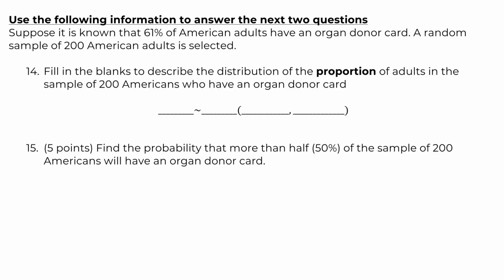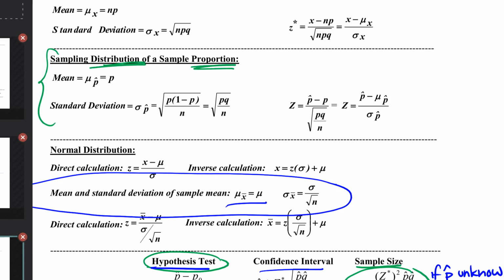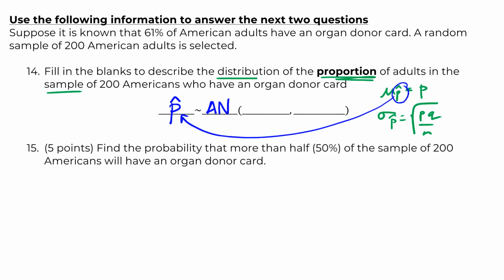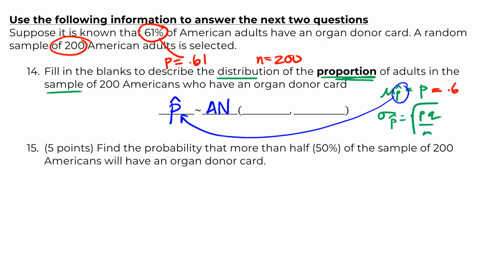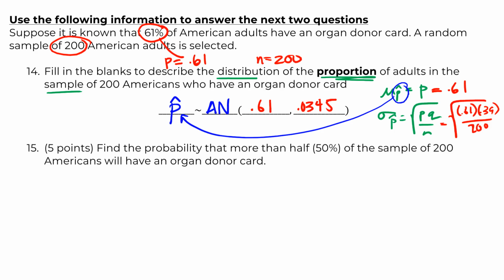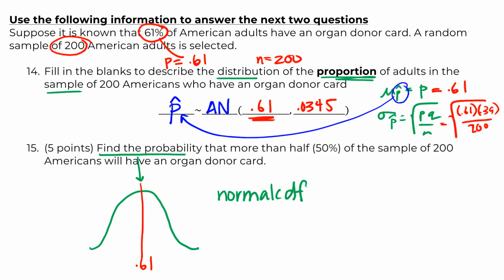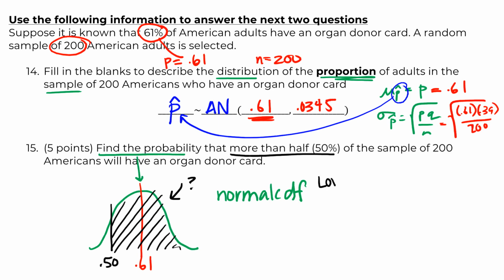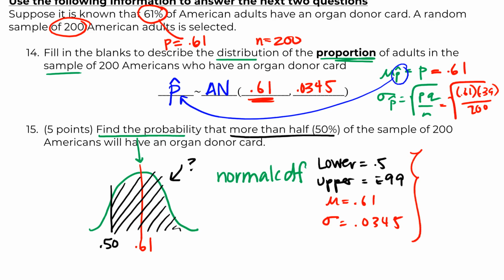Exam 3 Walkthrough #14-15